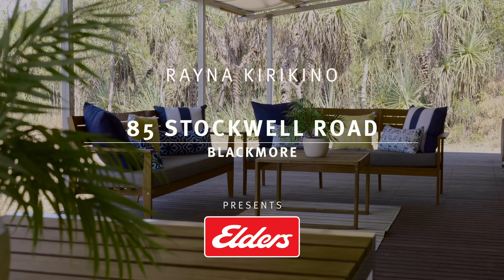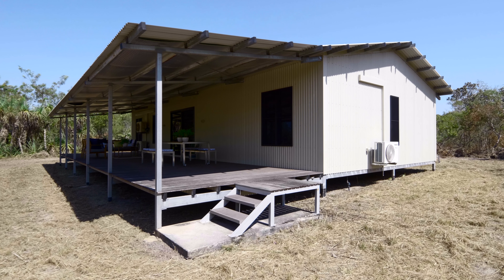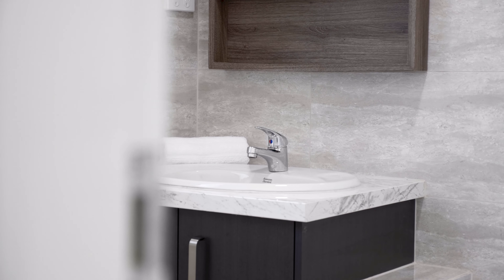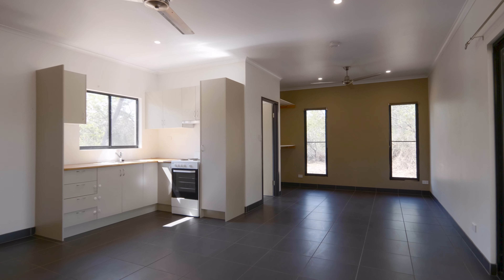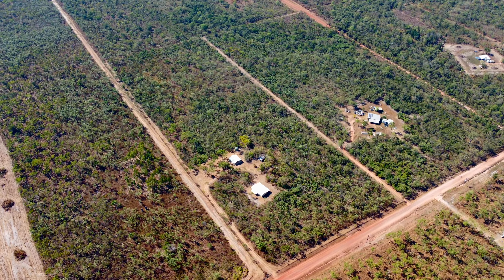85 Stockwell Road, Blackmore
TRANQUIL SEMI ELEVATED RURAL ABODE

Enjoy a scenic drive through the rural area, passing the Territory Wildlife Park and Berry Springs Tavern and Reserve as you head home to this quiet rural address in Blackmore.

Accessed via a dirt road, the property has gated front entry and an all-weather driveway that winds past the bushland belt through to the secluded address.

The main home is a semi elevated property with a full side verandah that enjoys the quiet views over the bushlands. Sliding doors lead through to the living areas with sky high raked ceilings letting in an abundance of natural light to flood through the banks of louvered windows and glass sliding doors.

The kitchen is modern with island bench and breakfast bar, pantry and overhead storage.

This home includes 3 bedrooms; the master offers a walk-in robe with his and hers storage plus an ensuite bathroom as well.

Two more bedrooms each include a built-in robe with split air-conditioning and the main bathroom offers a relaxing bath tub plus separate toilet and laundry room.

The second dwelling could be a home with a kitchenette, bathroom and living areas or ideal as a home office / studio with verandah that doubles as carport parking.

The property has a rain water tank with a pressure pump which feeds to the granny flat and to the house.

Spend your free time outdoors enjoying the total peace and quiet that comes with living in a peaceful secluded location.

Close to the Tumbling waters, Darwin River and Berry Springs Shops and so much more.